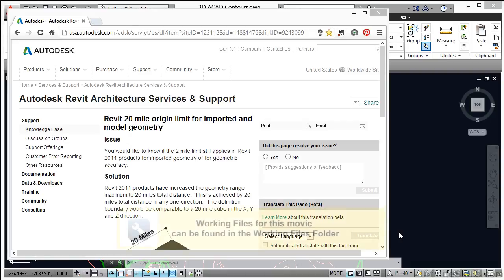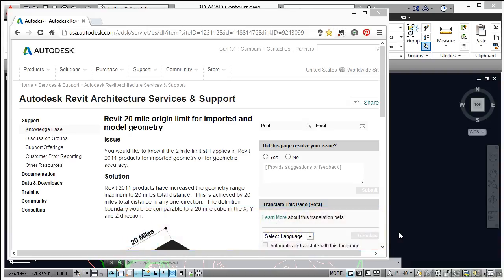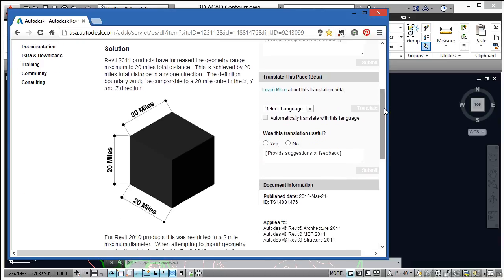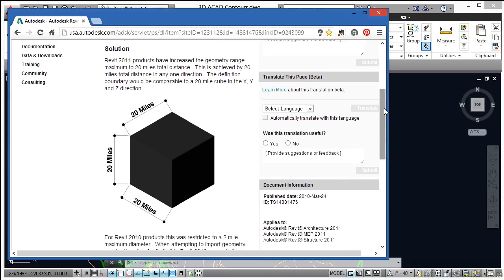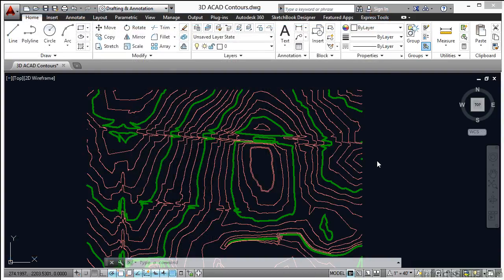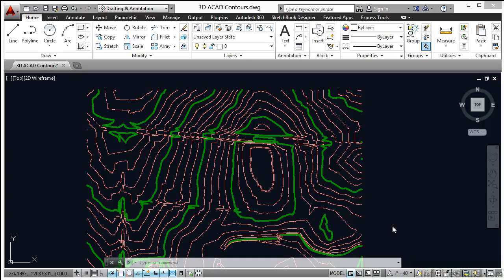08 01 Preparing AutoCAD